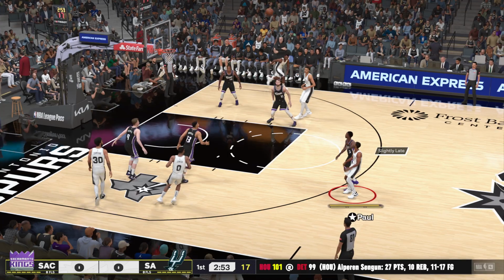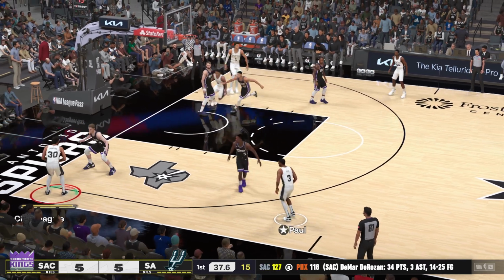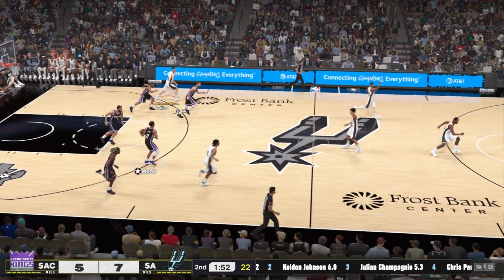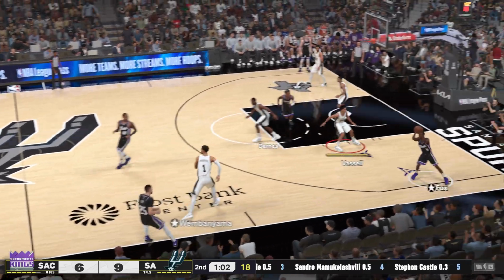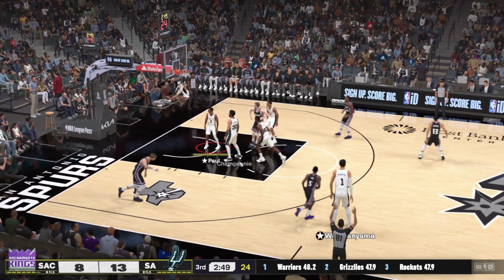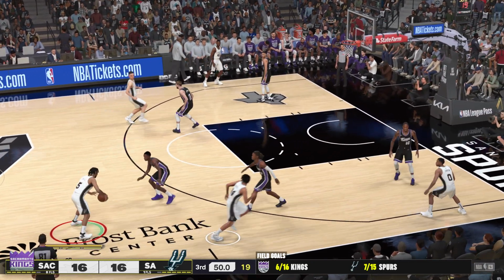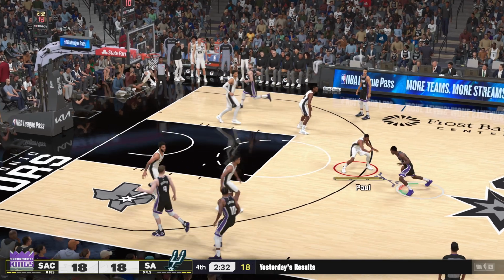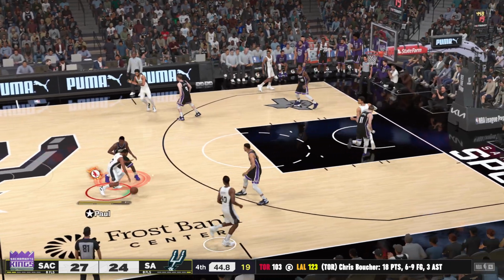NBA 2K25 Gameplay - Sacramento Kings vs San Antonio Spurs (PC)